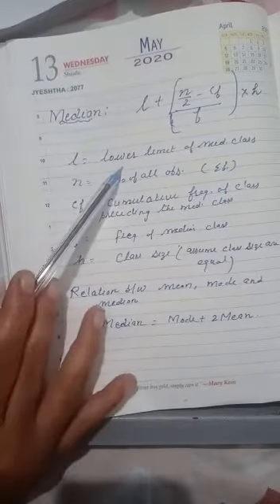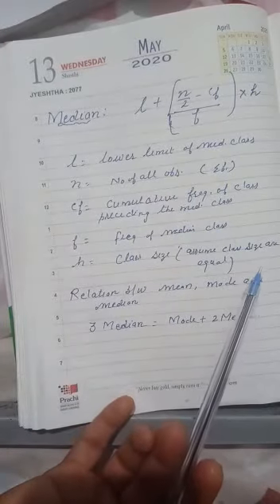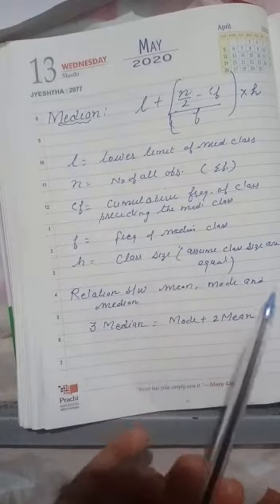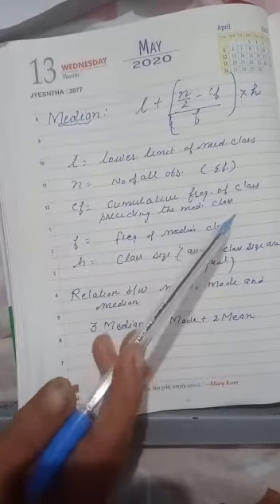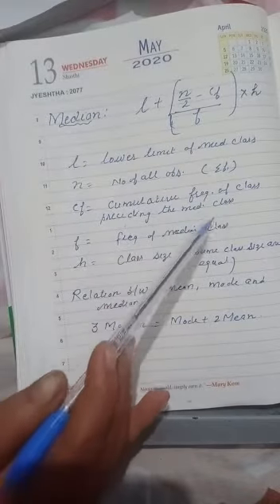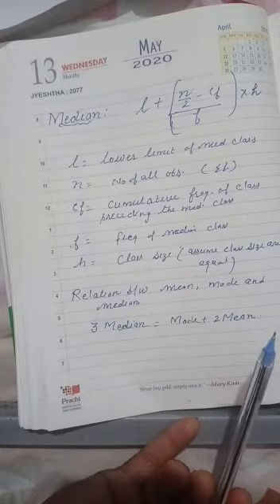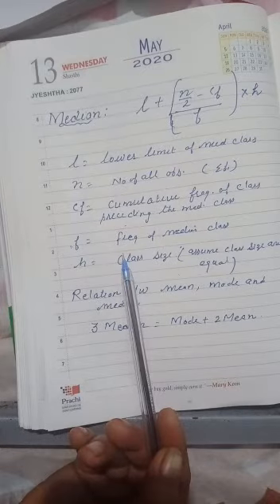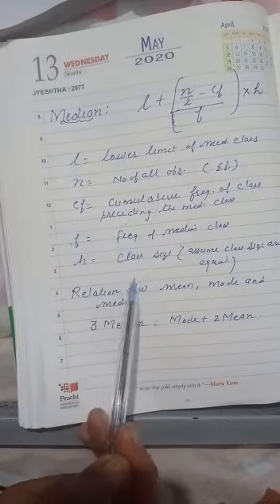Statistics Class X